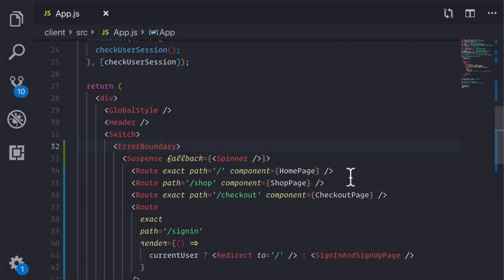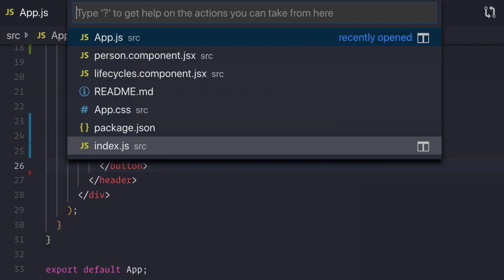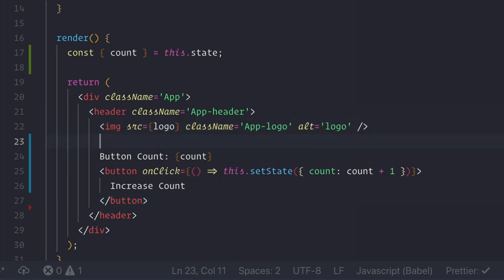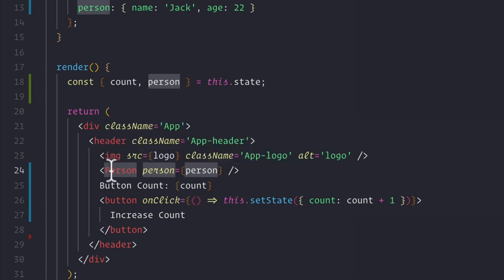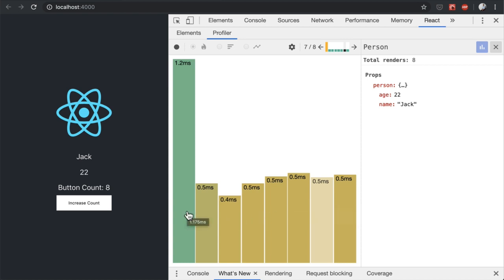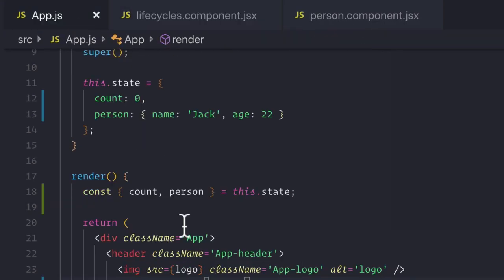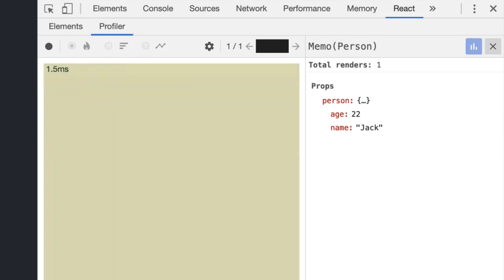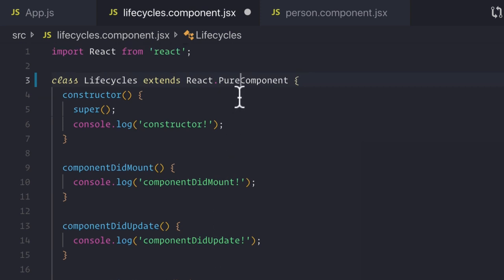26. React Performance (1-5)(5)